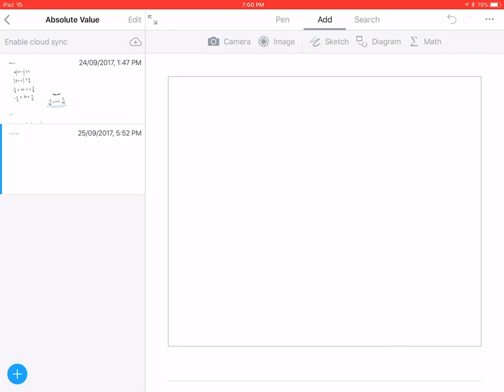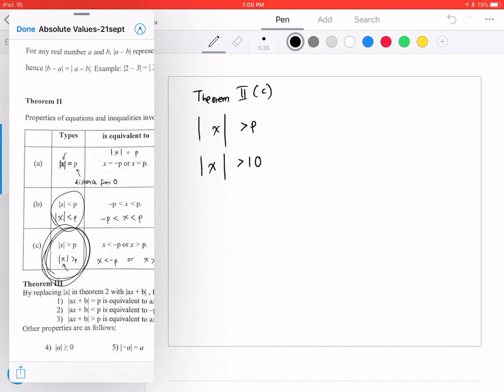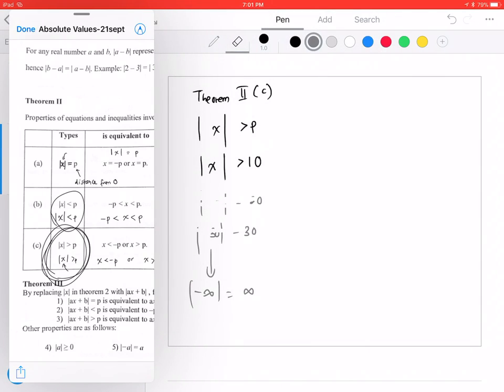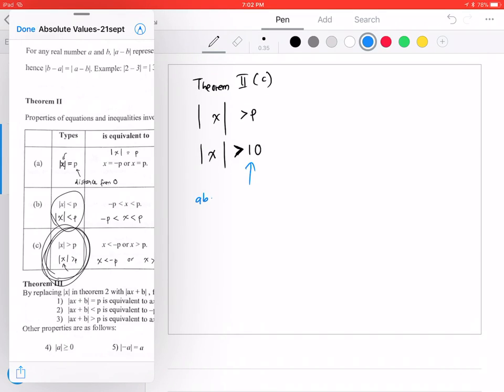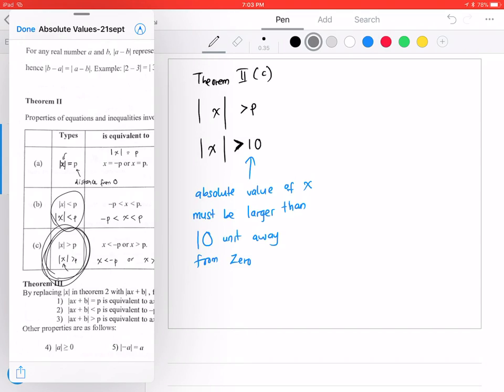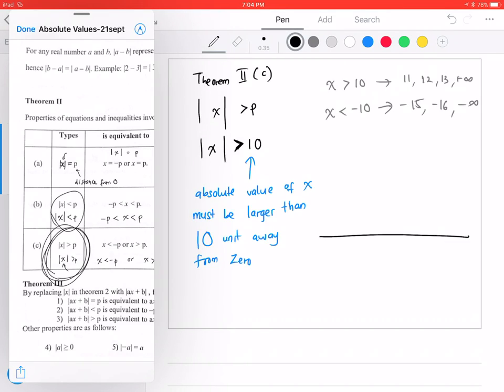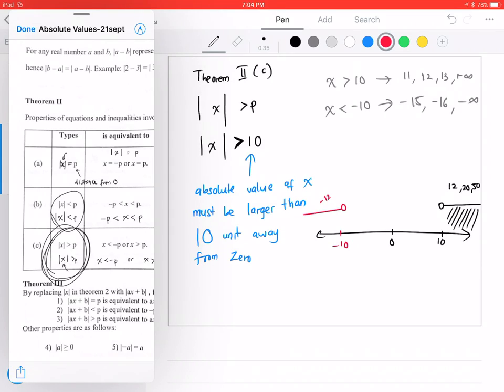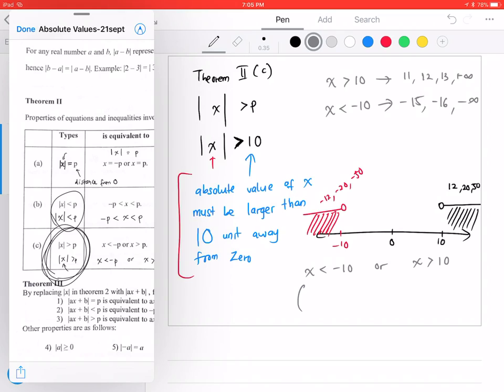Absolute Theorem Type C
Type C= the inequality sign “-”